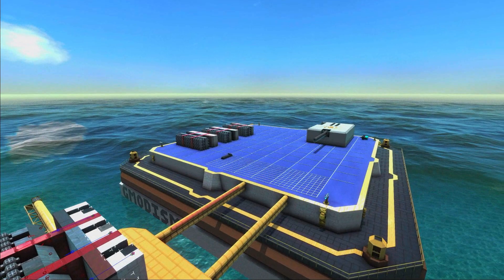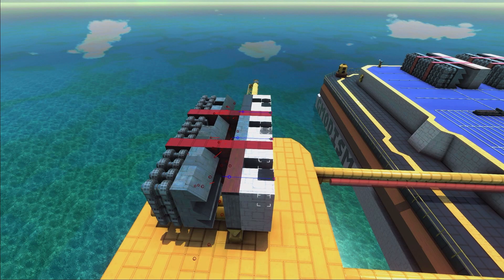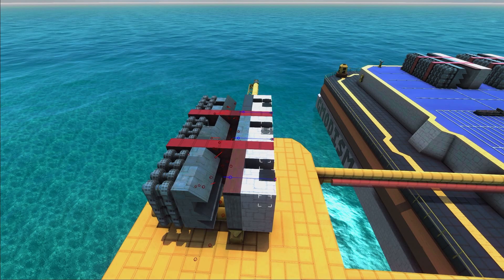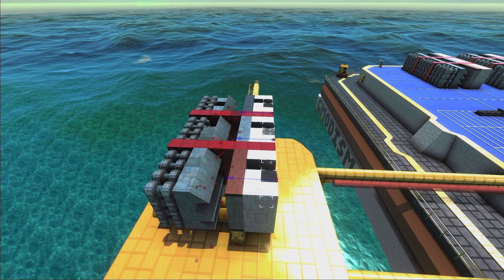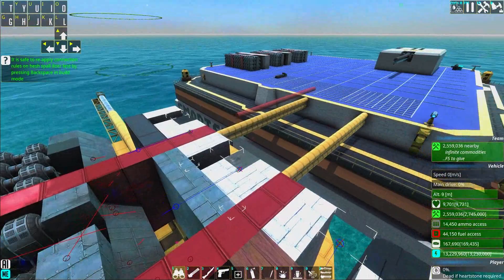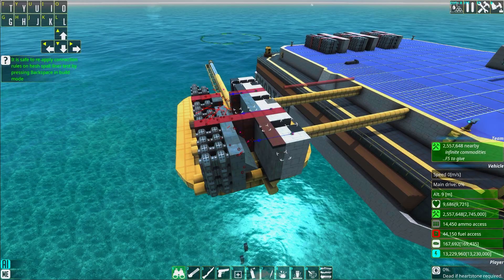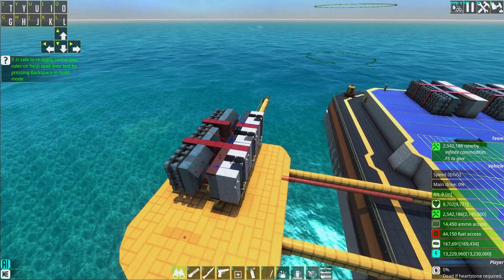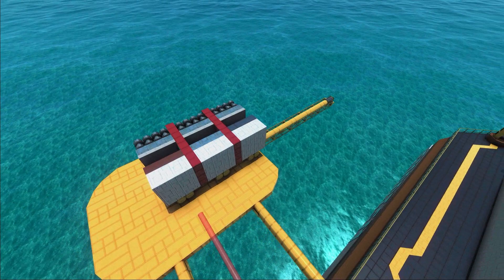Actually, you NEED a spall liner against HESH! - From the Depths Empirical Testing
So last time we tested some From the Depths spall liners against hesh and we got some strange results, here are the tests done again with new insights and setup! Sorry I forgot to include images on the screen, and I deleted the video project before I noticed, so here are the links:
From Belquent as discussed in the first 5 min of the video; Graph 1